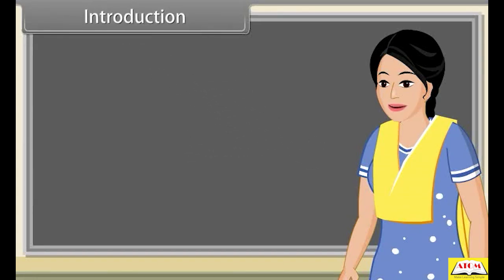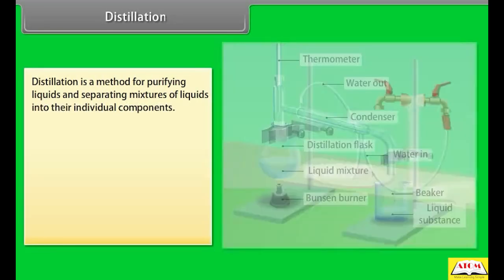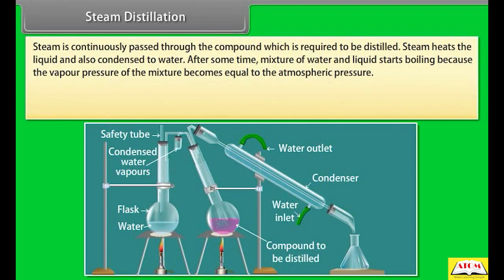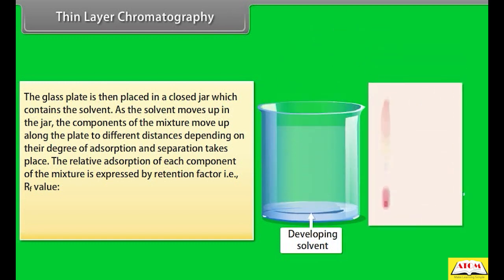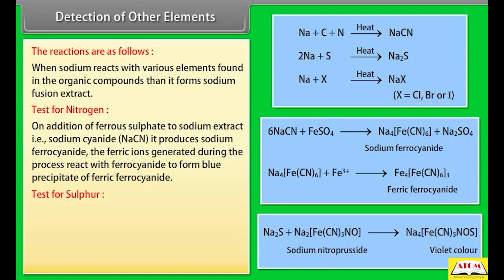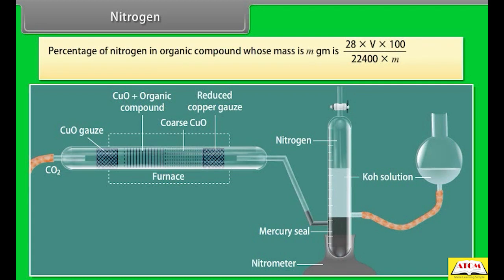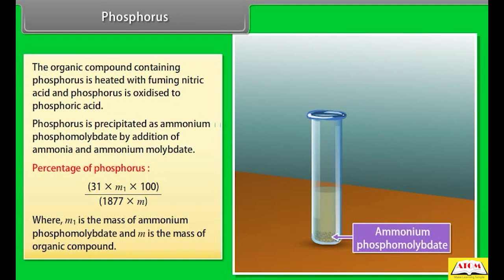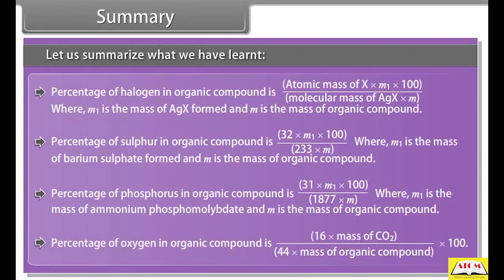11 CBSE Organic Chemistry III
This is one of the most demanded organic chemistry video. This is the base of entire organic chemistry. We have covered all essential concepts in single video in just 1 hour.
Organic chemistry starts from this video.